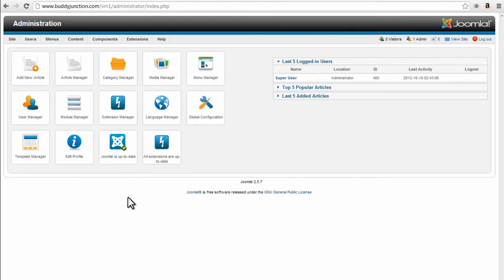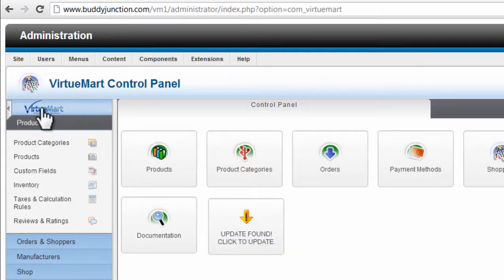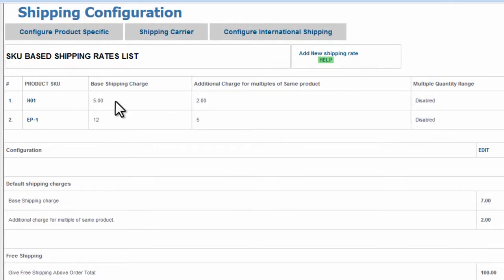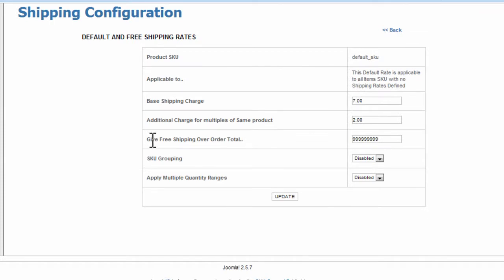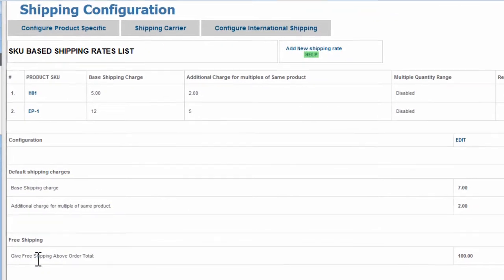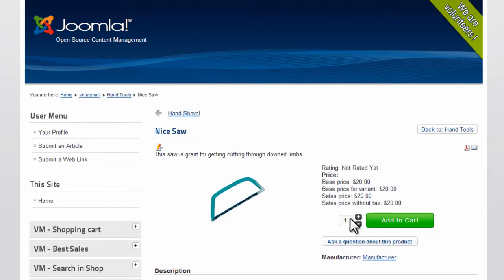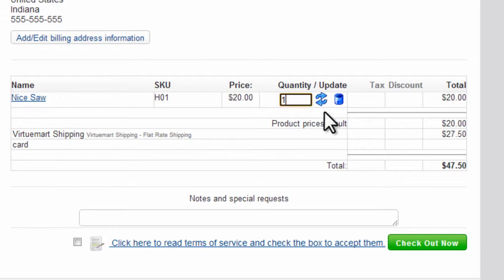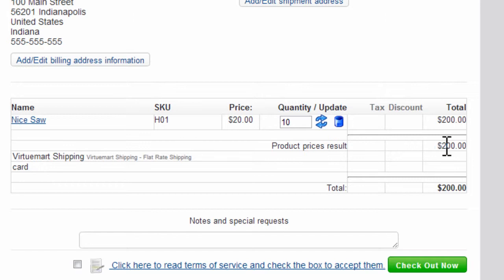VM2 - Video 8: Virtuemart Shipping - Create Free Shipping Based on Dollar Value of Cart